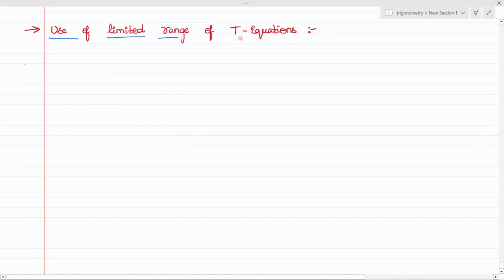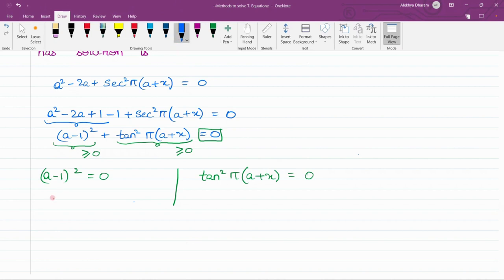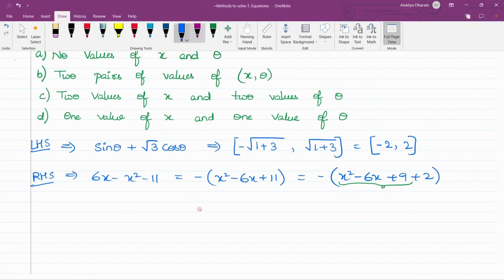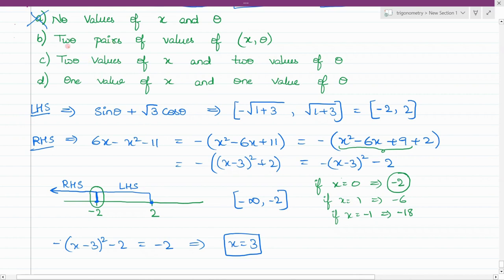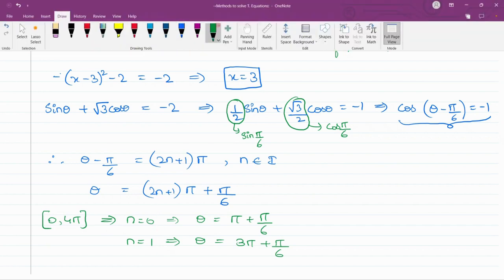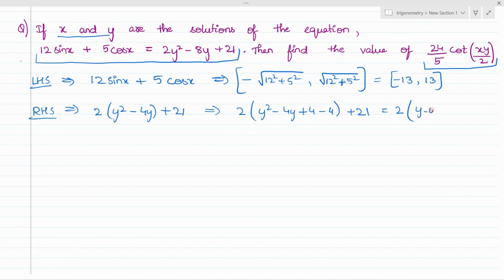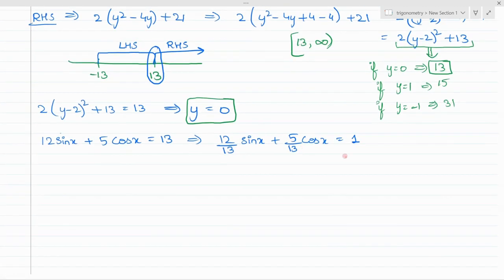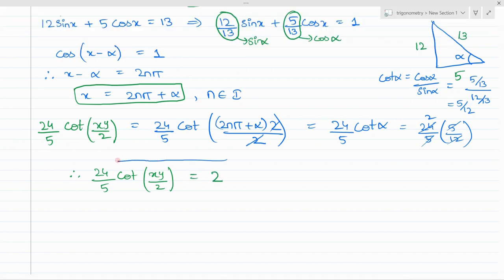Limited Range of T-Equations | Trigonometric Equations | JEE, CBSE